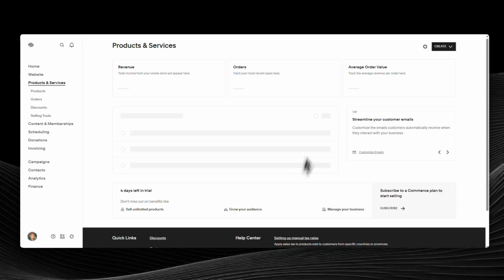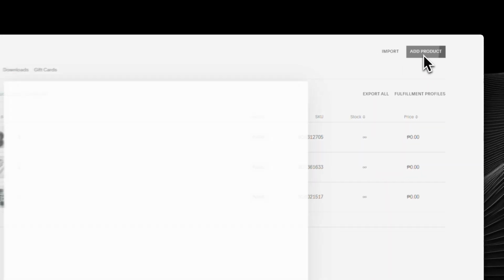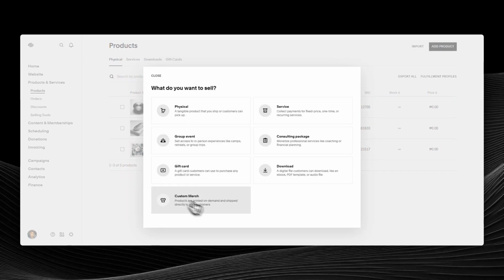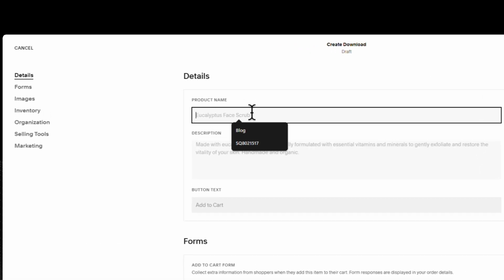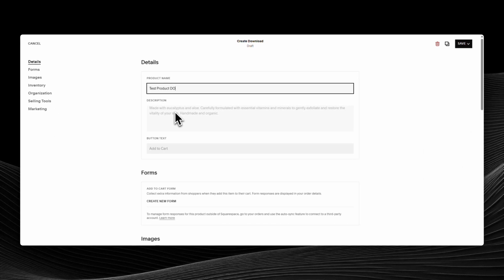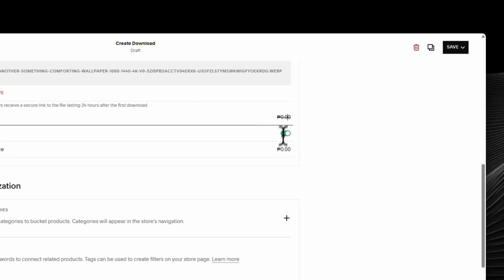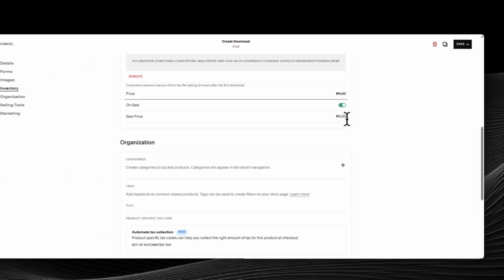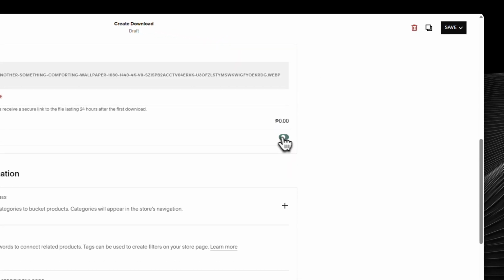How to Sell Digital Products on Squarespace (Step-by-Step Guide)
Here’s how to sell digital products on Squarespace step by step.

In this quick tutorial, you’ll learn how to create and sell downloadable digital products on your Squarespace website. This includes setting up digital products, uploading files, creating product pages, connecting payment methods, and delivering downloads automatically to customers. Follow this simple guide to start selling ebooks, templates, courses, music, or digital downloads online.

✅ Digital Products You Can Sell
Ebooks and PDFs
Digital planners
Templates and presets
Music and audio files
Photography downloads
Online guides and resources
Printable products
✅ What You Can Customize
Product pages and images
Pricing and discounts
Download delivery settings
Checkout experience
Email confirmations
Member-only access
✅ Payment Methods You Can Connect
Stripe
Credit and debit cards
⚠️ Important Note
Digital product features require Squarespace Commerce functionality
Large file uploads may affect delivery speed
Always test the purchase and download process before launching publicly

sell digital products squarespace tutorial, squarespace digital downloads guide, how to sell ebooks squarespace, digital products ecommerce tutorial, online downloads setup guide, squarespace beginner tutorial, digital product pages tutorial, automatic file delivery guide, paypal stripe digital products tutorial, downloadable products squarespace guide, ecommerce digital sales tutorial, digital downloads not working fix squarespace guide